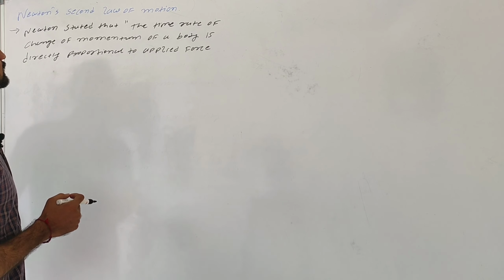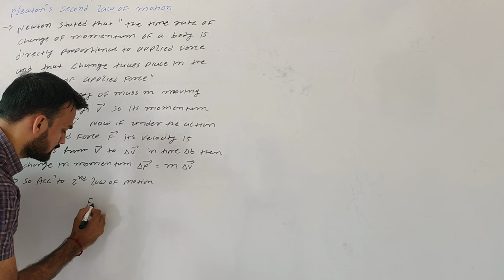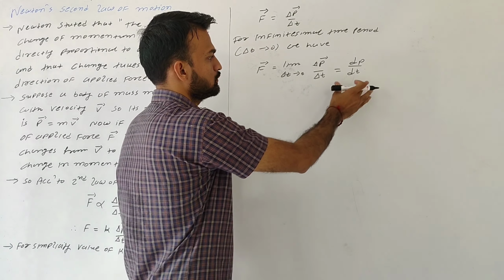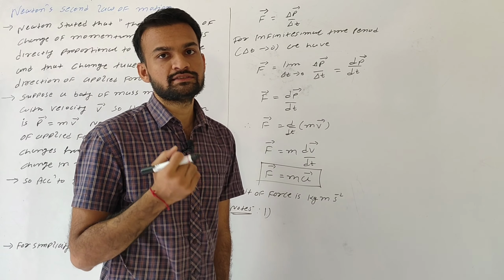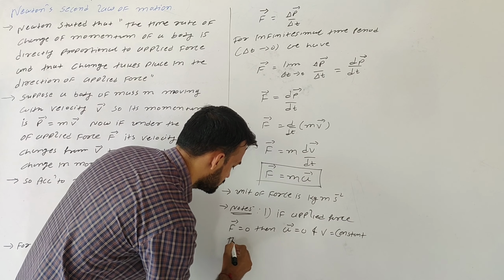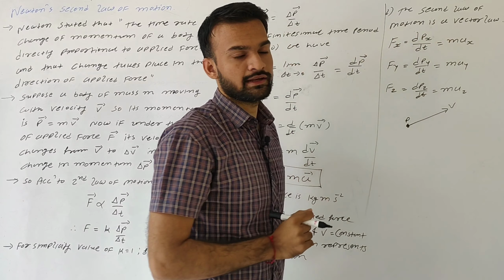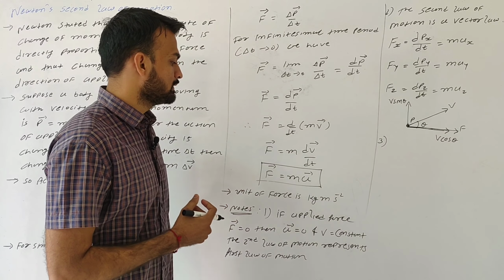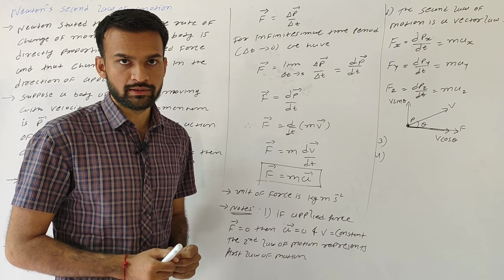11 Physics | laws of motion | Second law of motion